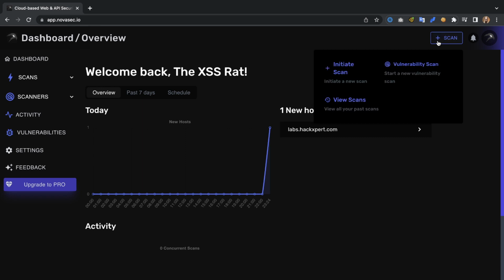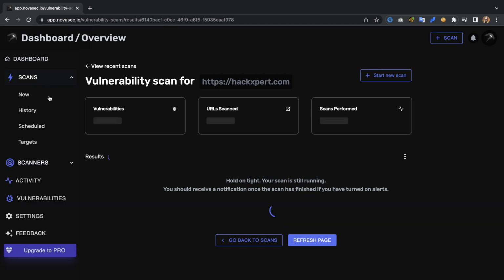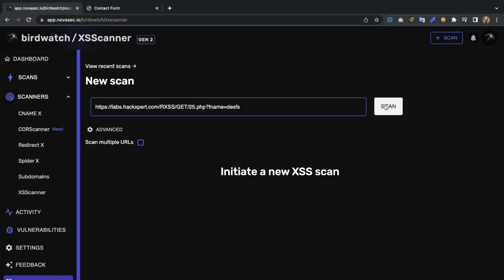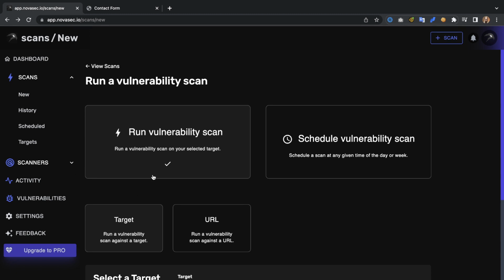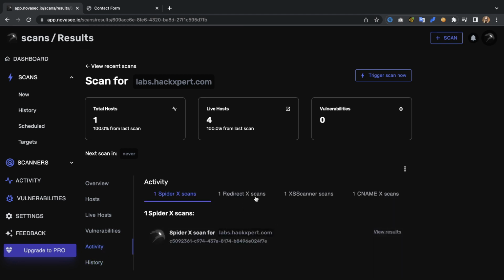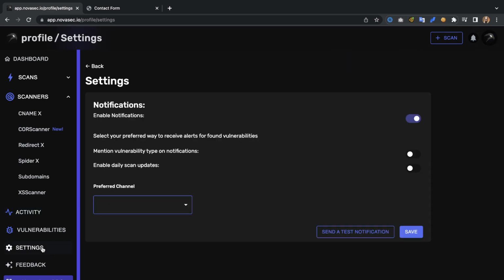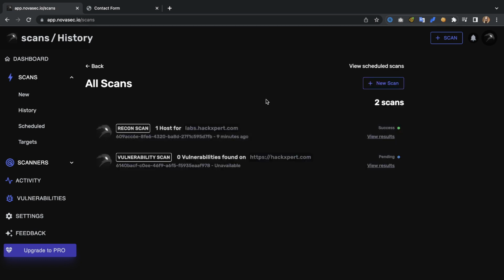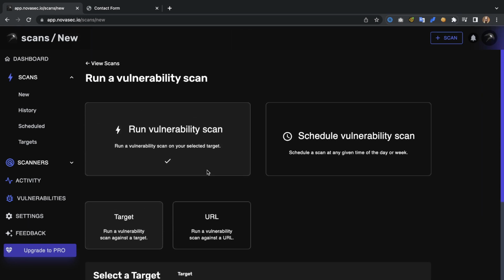Review: Is NovaSec.io Worth The Price? ... NO!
thexssrat